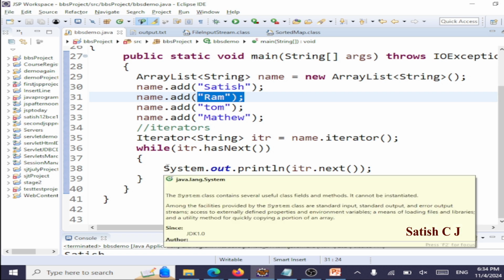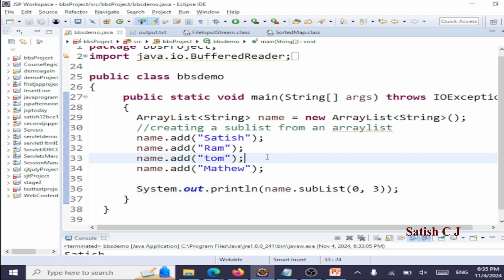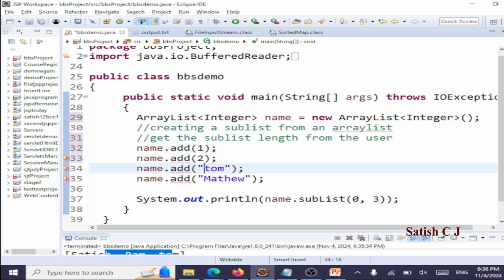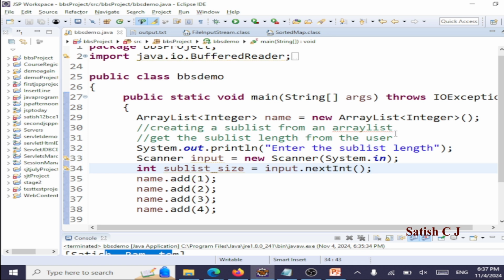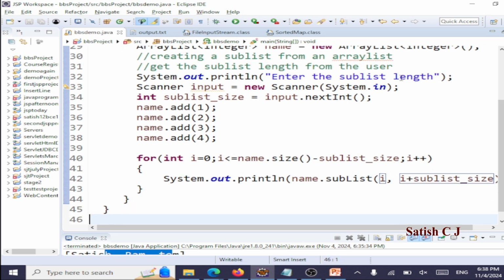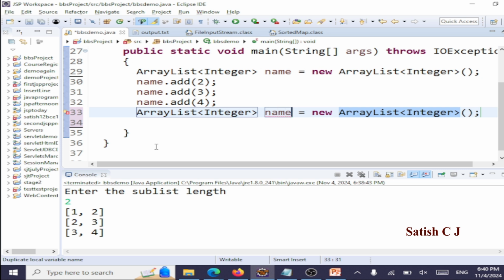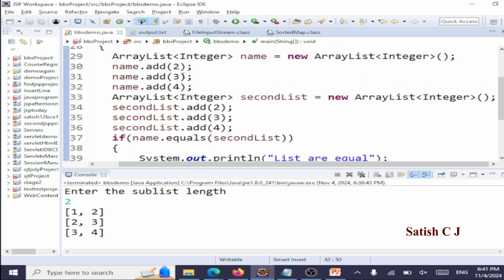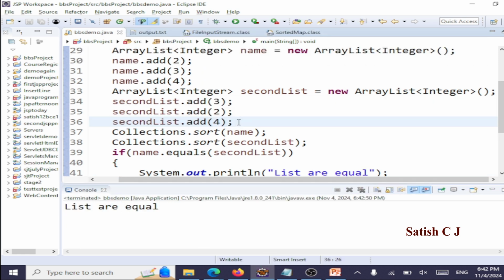Java ArrayList - Creating subList - sorting and comparing ArrayList - Demo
Previous Lecture Video on ArrayList

In this session we will see how to create a subList from an ArrayList and how to compare and sort two ArrayLists.